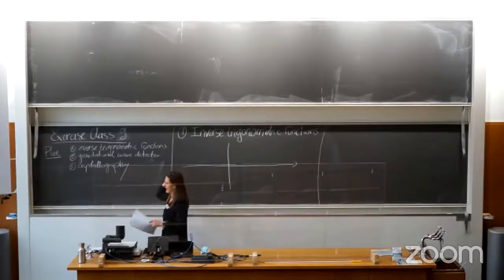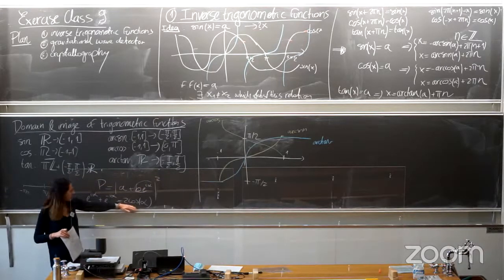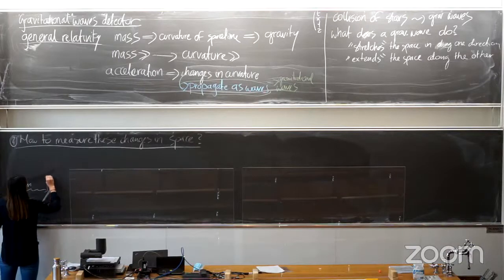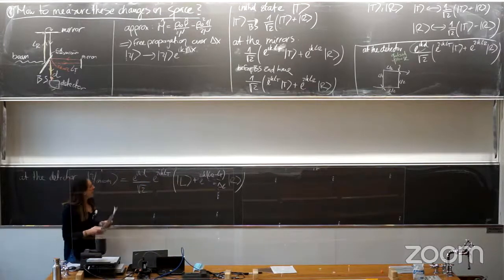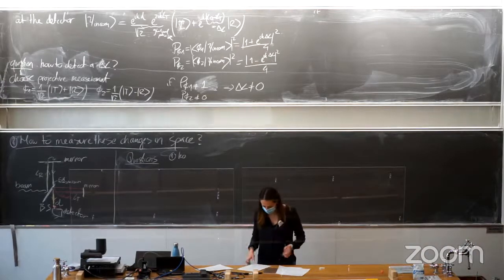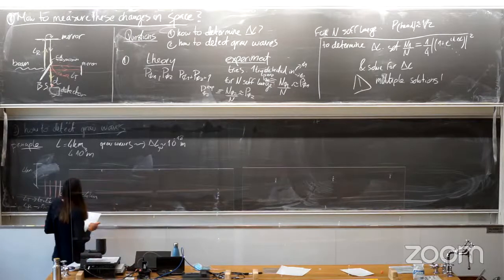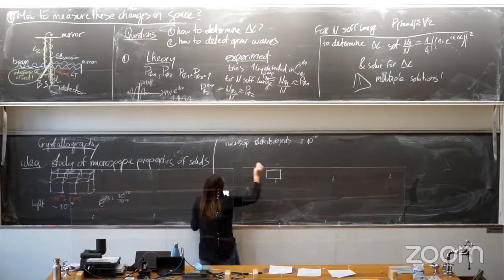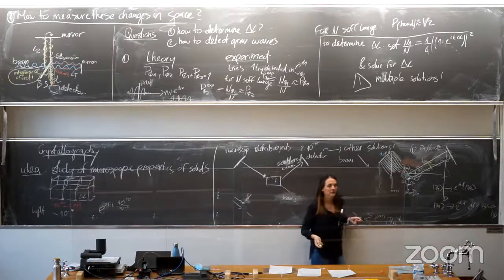Tutorial on interferometers | Quantum Physics for Non-Physicists HS21 T09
Tutorial 09 - 18th November 2021

Contents of this lecture:
- Inverse trignometric functions
- Gravitational wave detectors
- Crystalography

ETH Zurich